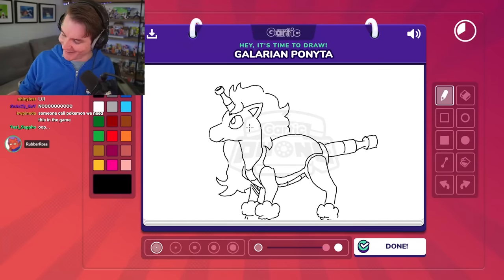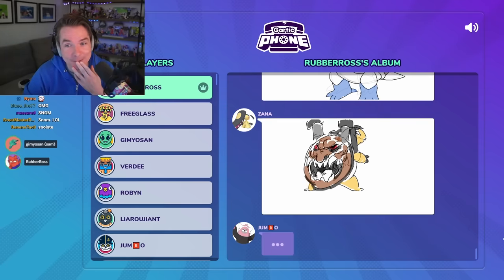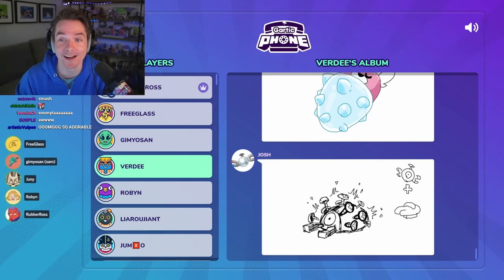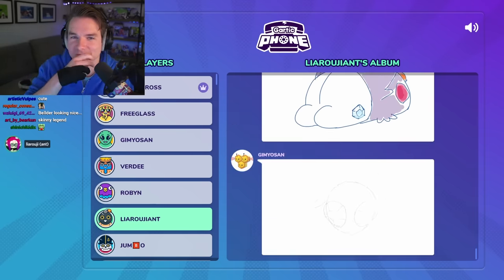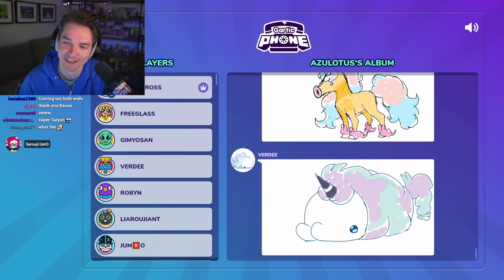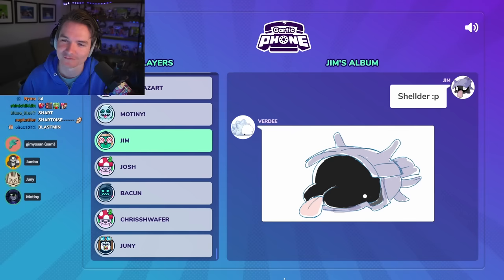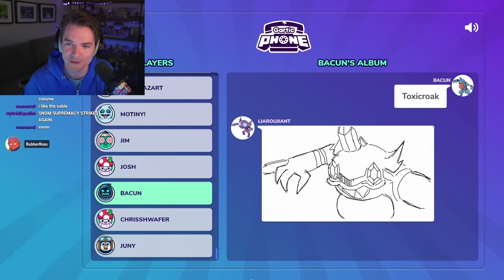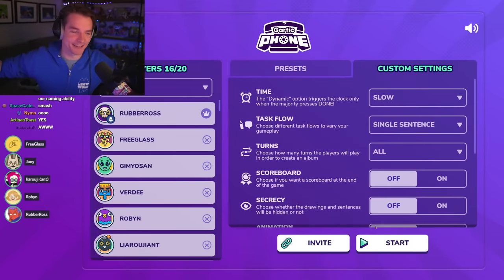I Made Pro Artists Fuse Pokemon.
In this video I gathered my artists friends to come together and fuse a pokemon of our selection with everyones choices. The results are really amazing, hilarious and down right disturbing.

00:00 Intro
00:13 Ad
1:06 Drawing